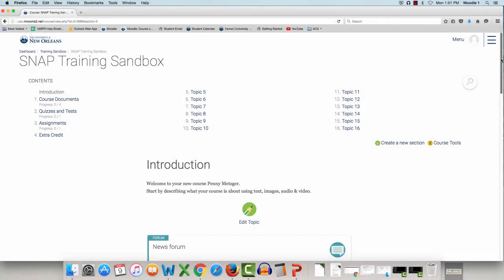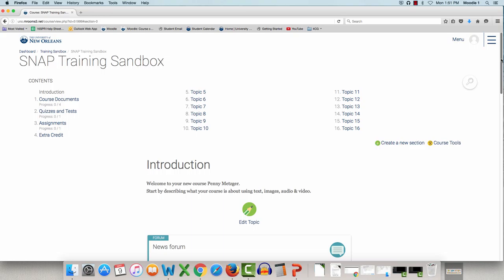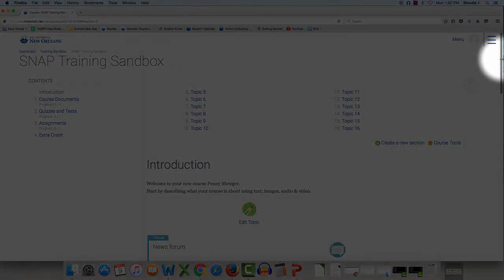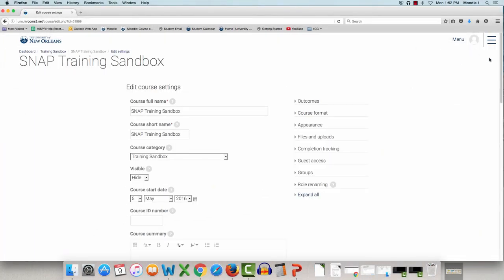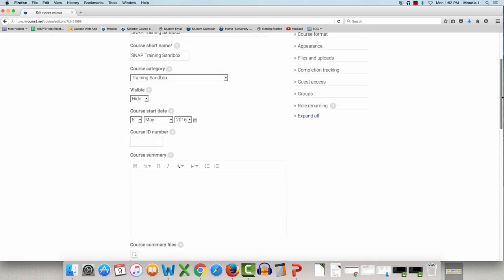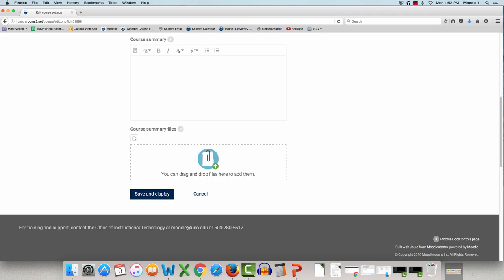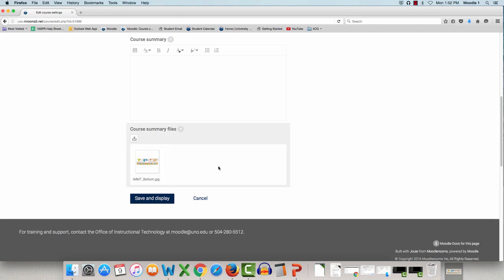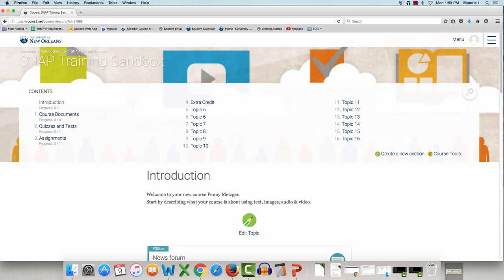Moodle Support - SNAP Customize Your Course With an Image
Add an image to customize your course.